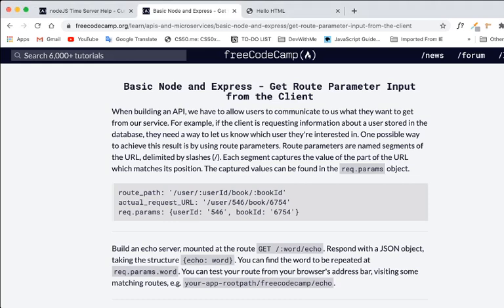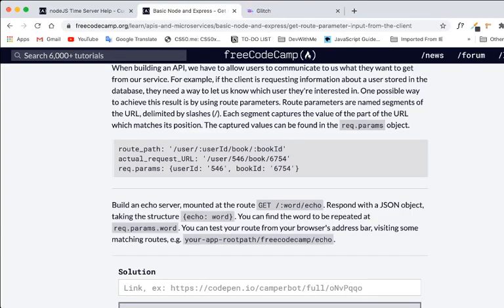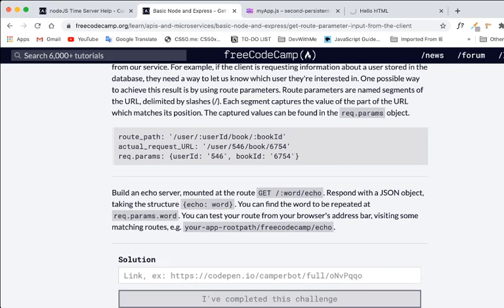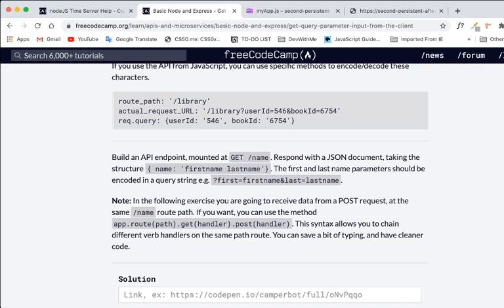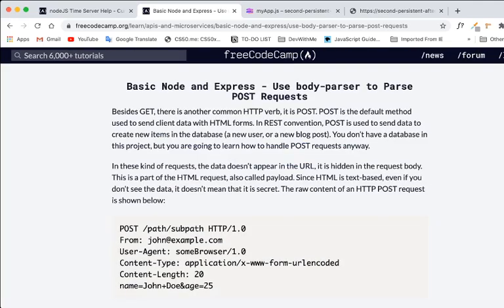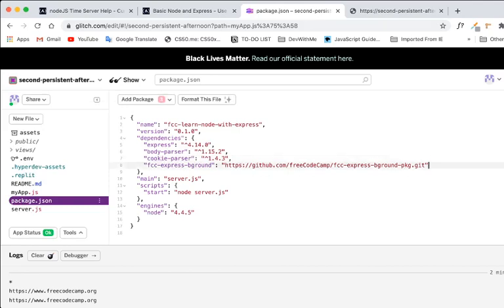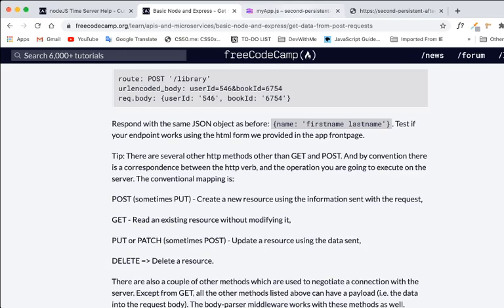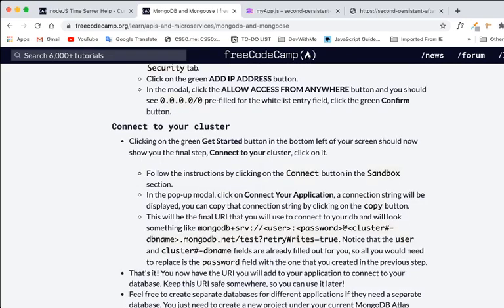Learn nodeJS By Using freeCodeCamp (Part 3)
Hello World, welcome back to another nodeJS tutorial, in this tutorial, we keep building on what we learned so far, and we learned some basic form processing in nodeJS.